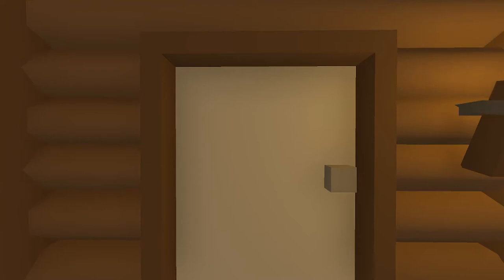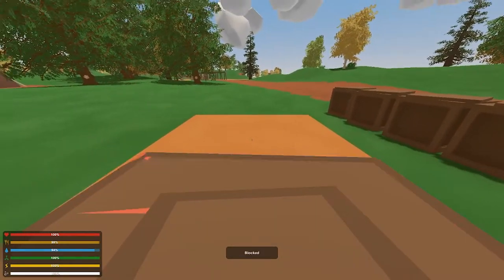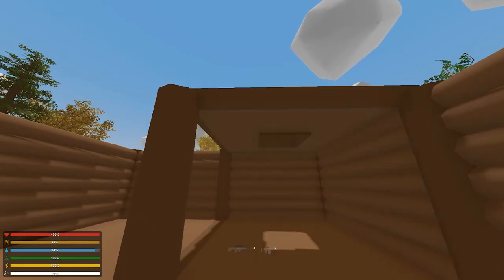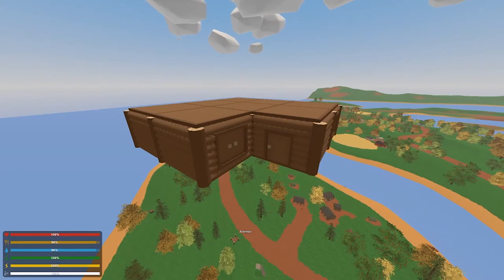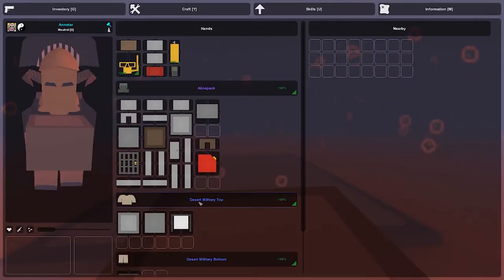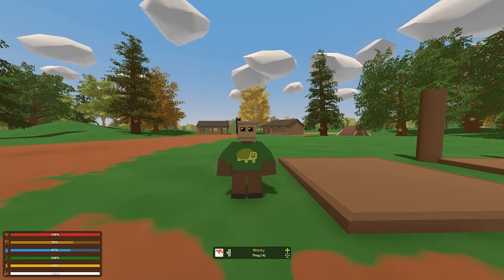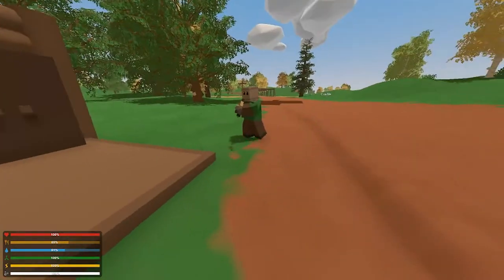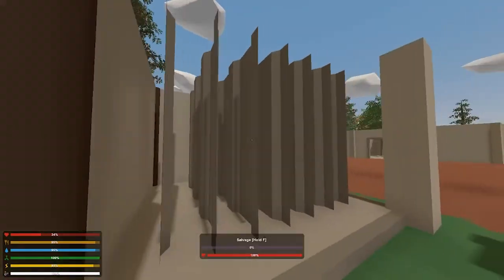The Only Unturned 3.0 Building Guide You Need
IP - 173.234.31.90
PORT - 28015